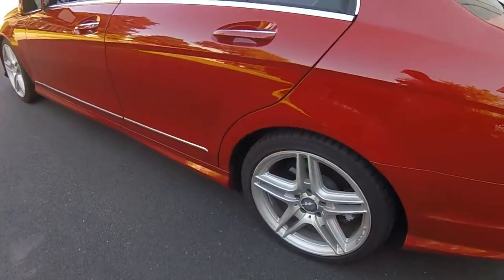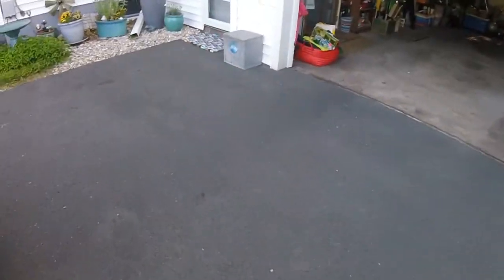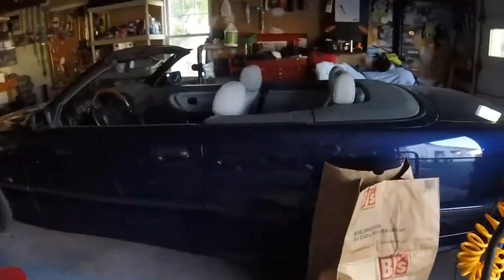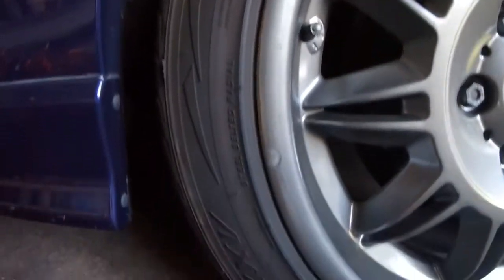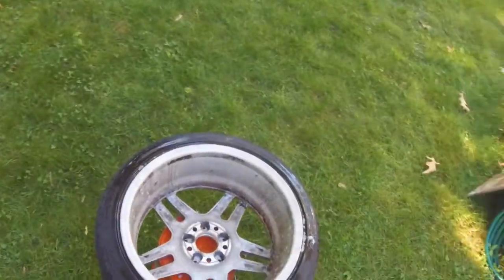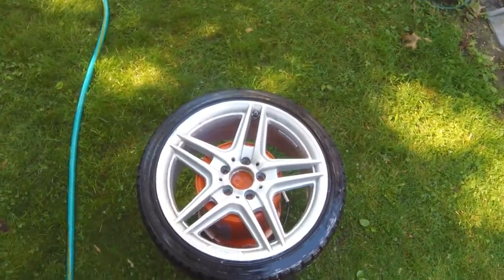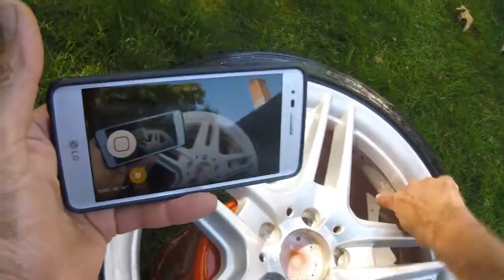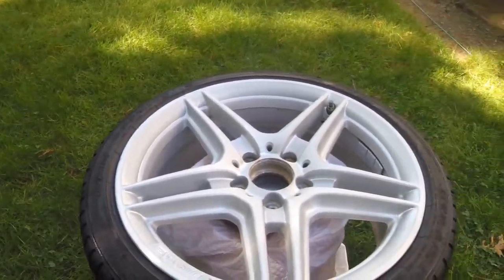#40 , HOW TO SPRAY PAINT SET OF AMG CAR RIMS FOR $50.00 ,, MAY GET LUCKY?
SPRAY PAINTING SET OF DAMAGED AMG RIMS